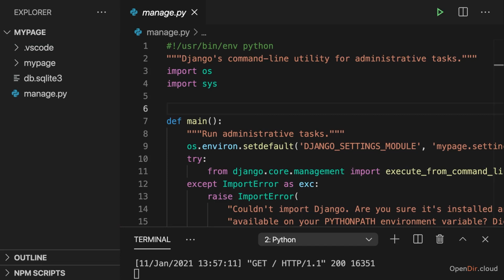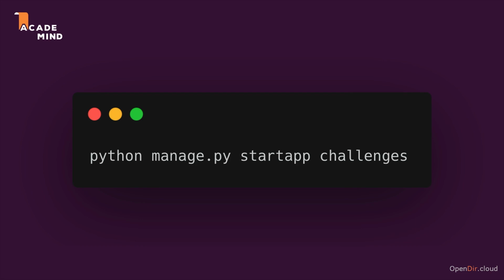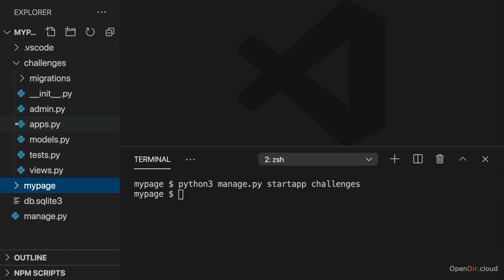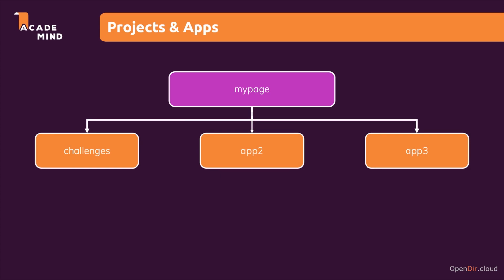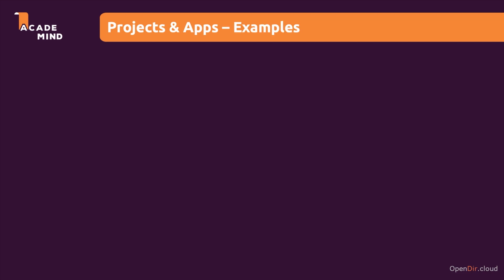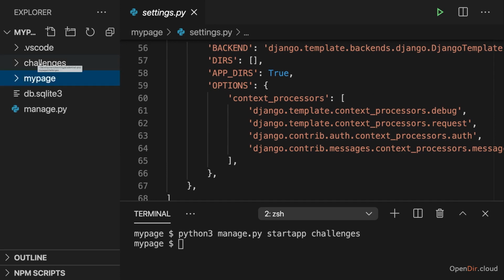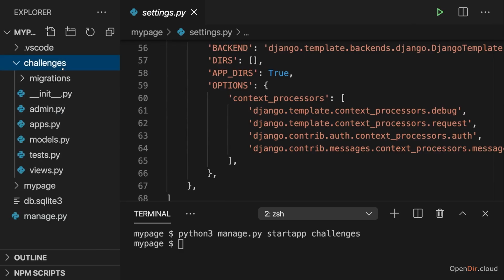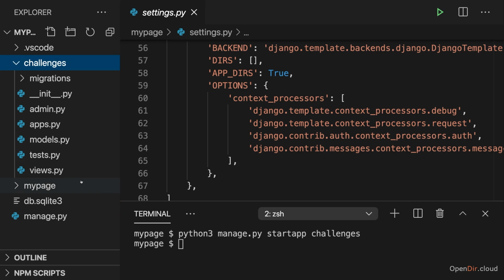013-Django Apps-opendir.cloud.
**Lecture Title:** Django Apps-opendir.cloud

**Description:**

Lecture 013: Django Apps - opendir.cloud

In this exciting episode of "Python Django - The Practical Guide," we dive into the world of Django Apps with a focus on opendir.cloud! 🚀

📋 Course Overview:

Discover how to build powerful web applications using Django, the high-level Python web framework. In this lecture, we explore the intricacies of Django Apps and delve deep into opendir.cloud, a real-world application example that showcases the practical use of Django.

🔥 What You'll Learn:

- Understand the concept of Django Apps
- Explore the functionality of opendir.cloud
- Learn how to develop Django Apps like a pro
- Gain insights into building web applications with Django

🌟 Join us on this learning journey as we unlock the potential of Django Apps and witness the magic of opendir.cloud in action. Whether you're a beginner or an experienced developer, this lecture will empower you to create robust web applications with ease.

🙏 We sincerely appreciate your support. Together, we'll master Python Django and take our web development skills to new heights!

Let's code and create amazing web applications together! 💻✨